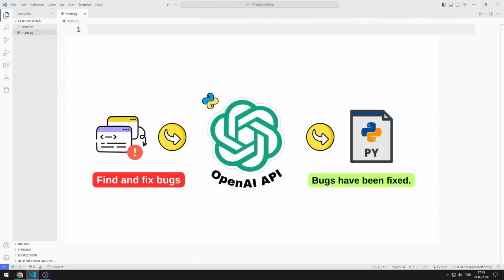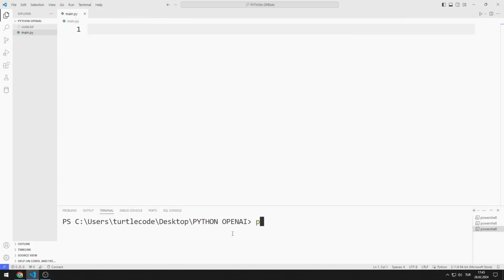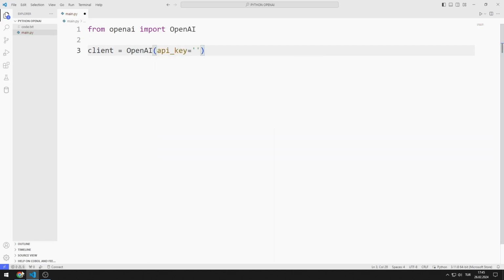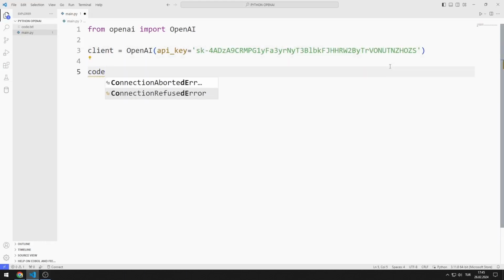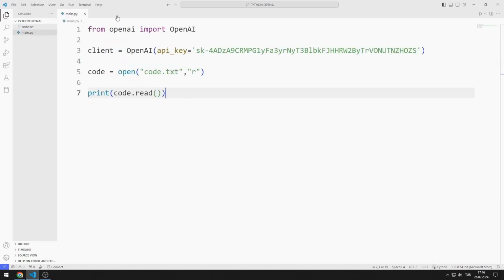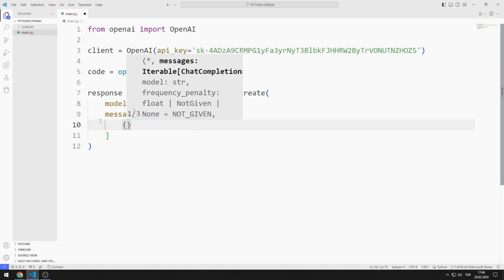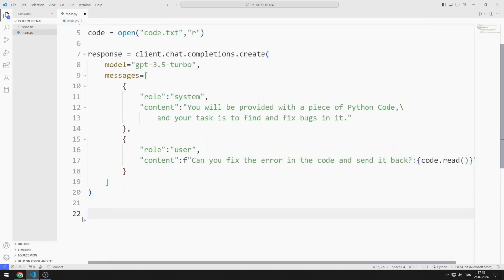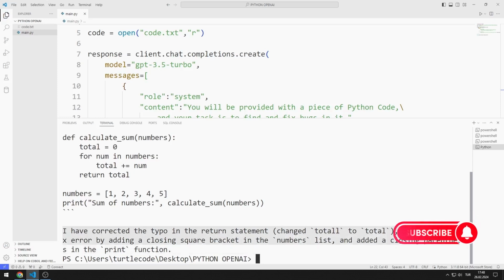How To Create A Code Bug Fixer? - Python OpenAI API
Let's develop artificial intelligence applications using OpenAI API with Python!

By watching this video, you will be able to create an application that fixes bugs in a code file.

✅ How to download OpenAPI API library in Python?
✅ How to create a bug fixing app?